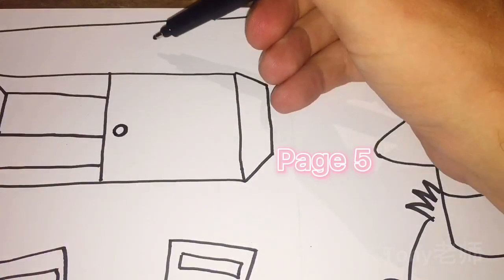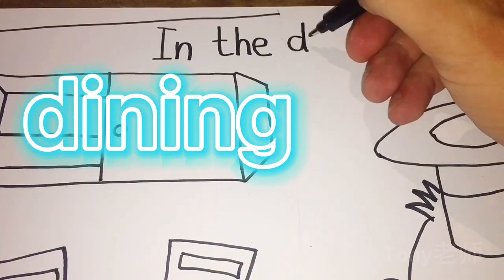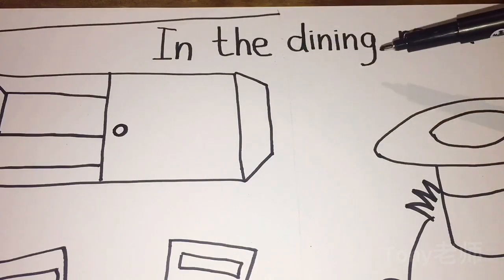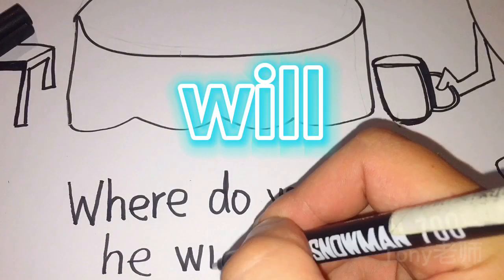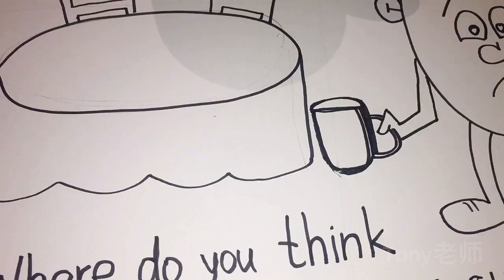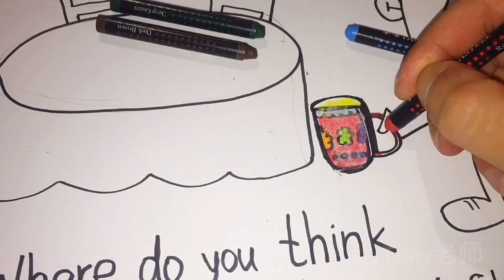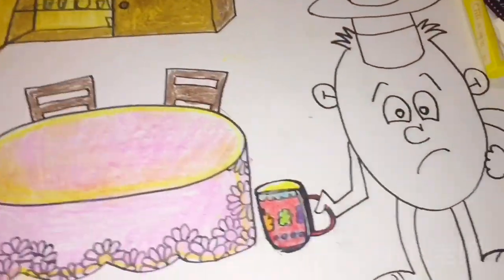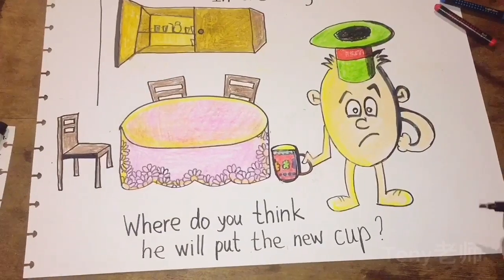How to spelling. English class for kids. Teaching kids English while painting. Silly Willy ESL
Funny English spelling  lessons for kids. How to pronounce the word, spell the word in English, all this I teach the children during drawing lessons and illustration books in English for children. Not a boring English lessons for children of preschool age.